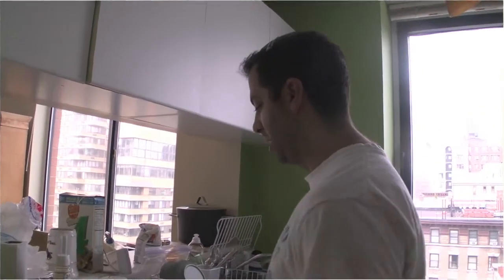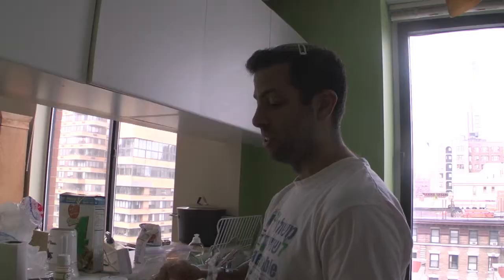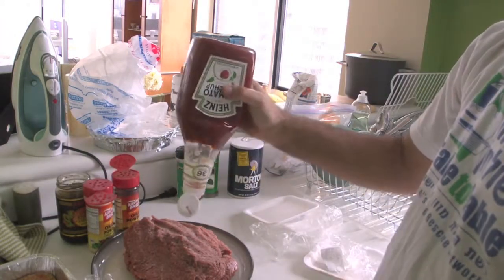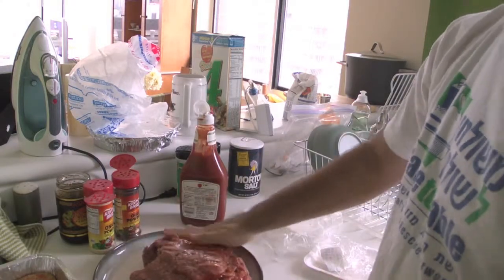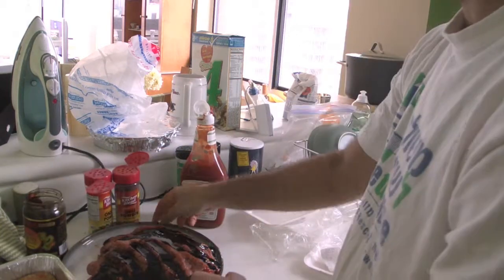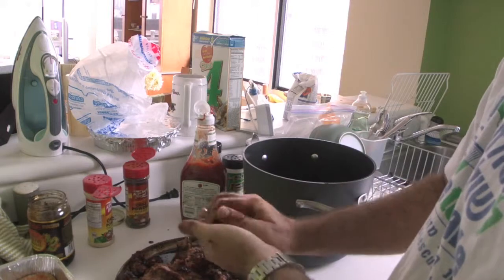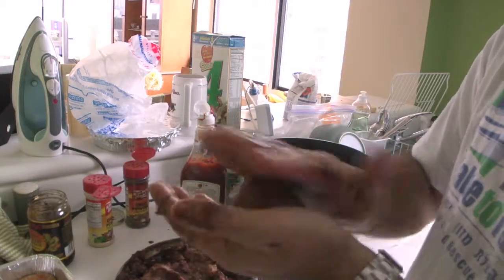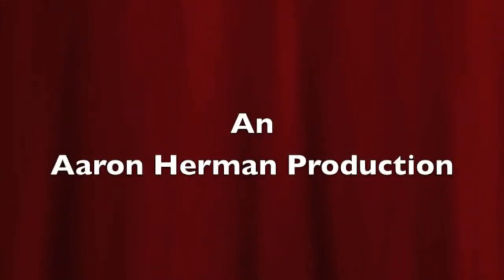How to make Meatball's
Meatballs are delicious and relatively easy to make. With the right ingredients and and hour and a half you can make delectable meatballs.